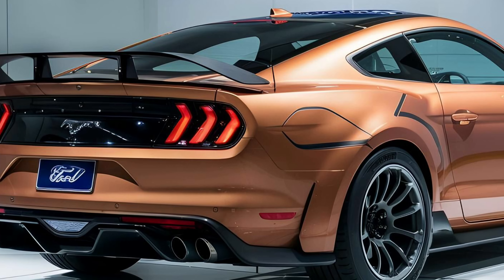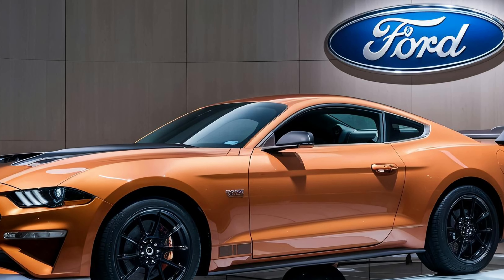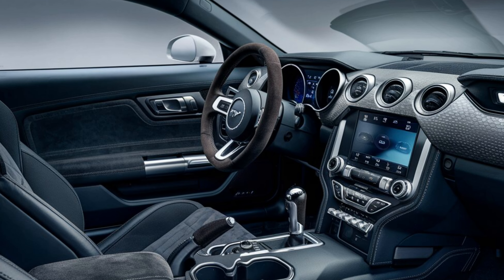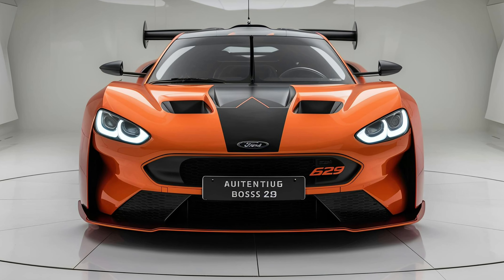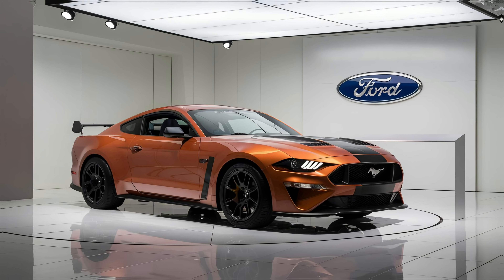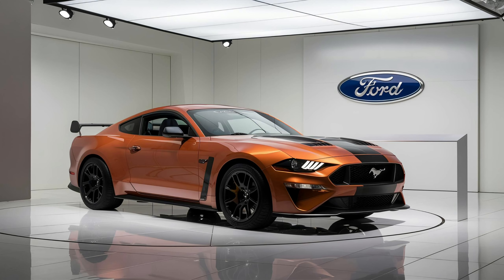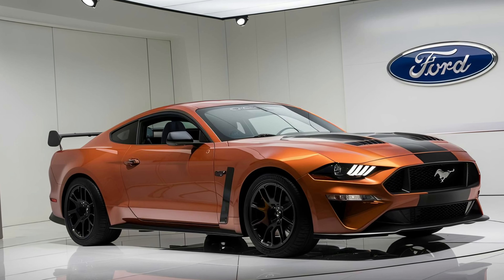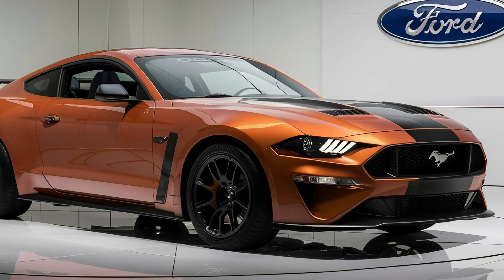2025 Ford Mustang Boss 429: A Modern Muscle Legend Reborn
2025 Ford Mustang Boss 429: A Modern Muscle Legend Reborn

In this video, we take a deep dive into the 2025 Ford Mustang Boss 429, a modern revival of the iconic muscle car. We explore its powerful V8 engine, cutting-edge technology, and design that pays homage to its legendary heritage. Join us as we uncover everything you need to know about this beast on wheels, from performance specs to exclusive features, and see why the 2025 Boss 429 is set to dominate the roads and track once again. Don’t miss out on this ultimate muscle car experience!